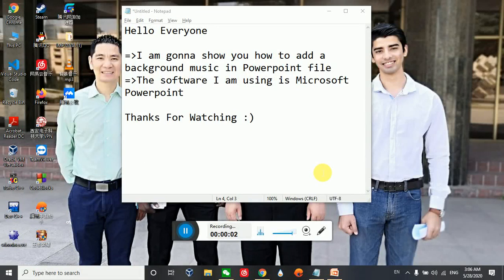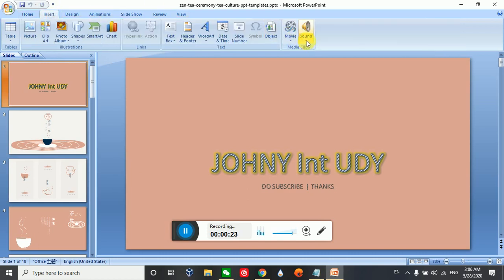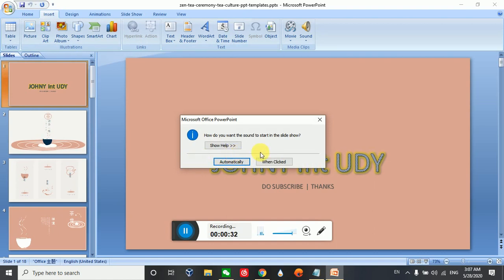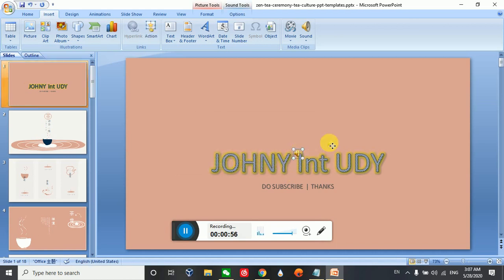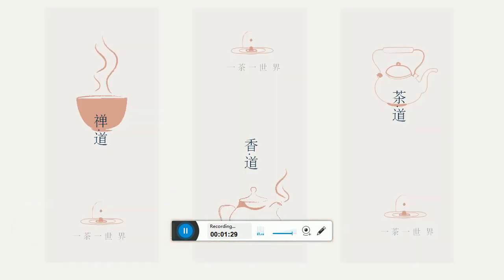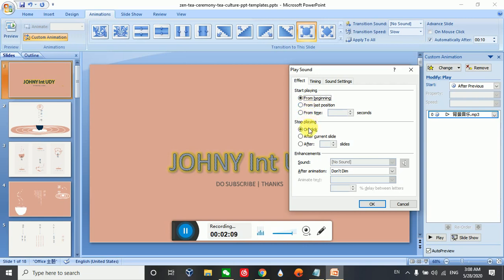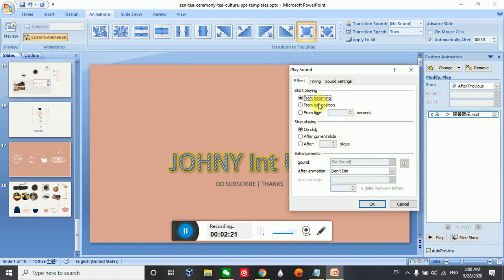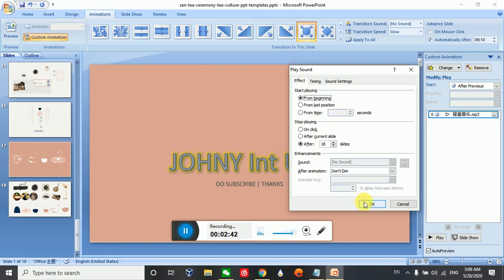Add The BACKGROUND MUSIC in Powerpoint/PPT File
Hello everyone if you need any help just comment I will try to make a video on it
In this tutorial you can see how to add Background sound/Music In Powerpoint/PPT files